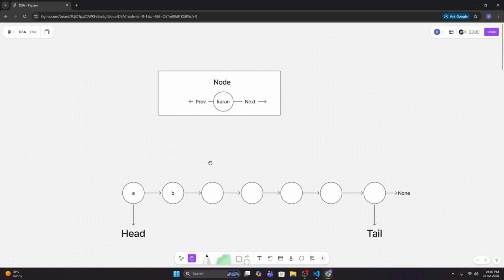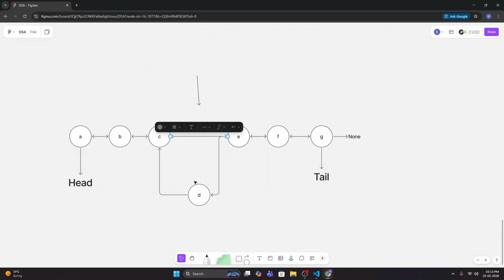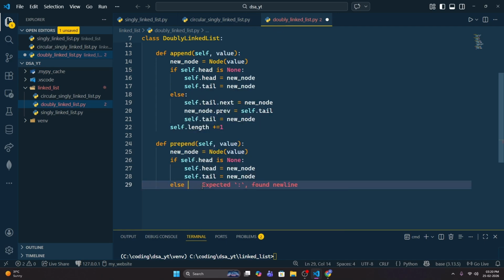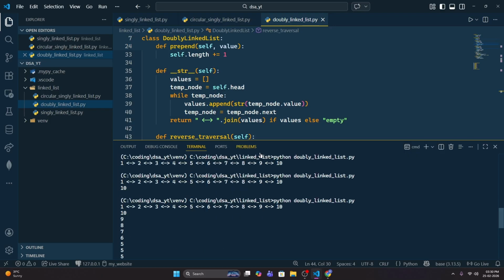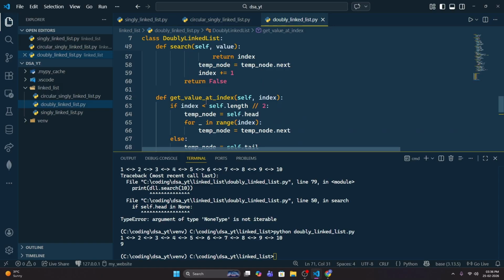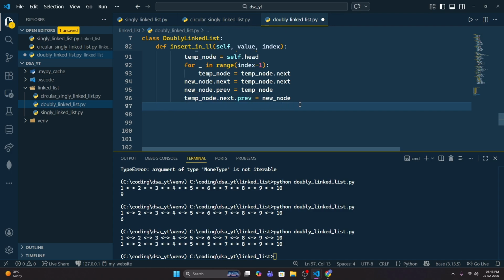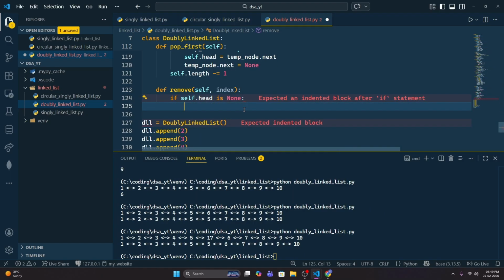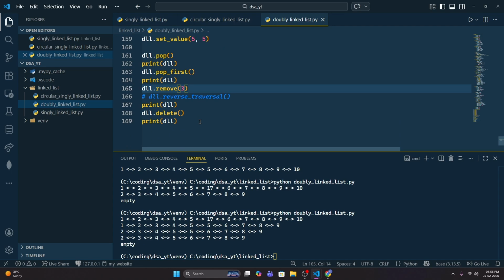Doubly Linked List Explained | Data Structures for Beginners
Welcome to Episode 3 of the "Learn DSA With Me" series

In this video, we understand Doubly Linked List in Data Structures.

Topics Covered:
- What is a Doubly Linked List?
- Difference between Singly and Doubly Linked List
- Node structure (prev & next pointer)
- How traversal works in both directions
- Basic operations and concept explanation

This series documents my journey of mastering Data Structures & Algorithms while explaining everything in simple terms.

If you're preparing for coding interviews or starting DSA, this series will help you build strong fundamentals.